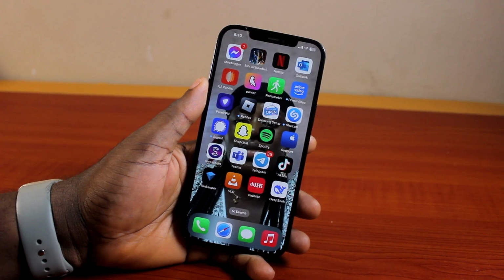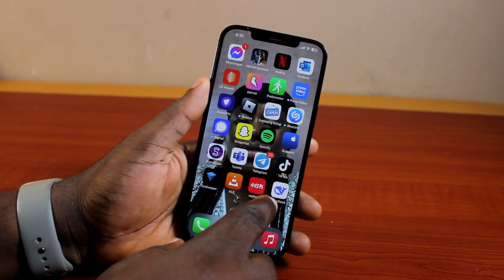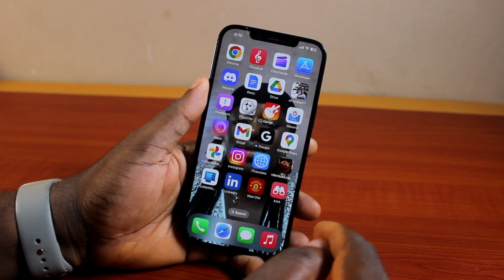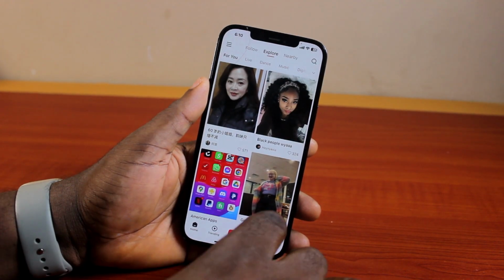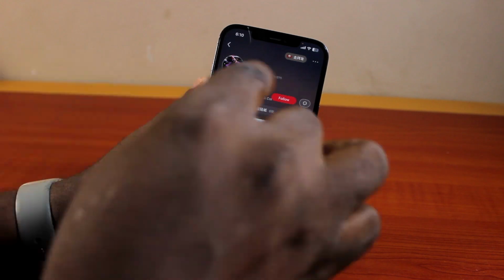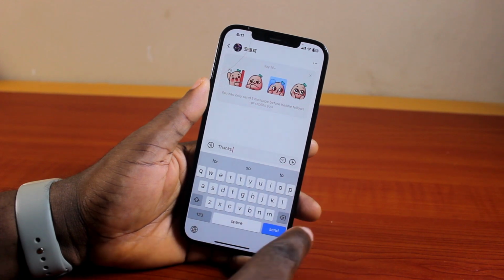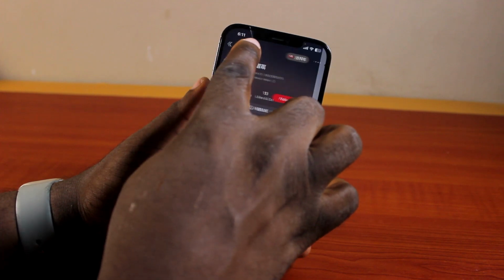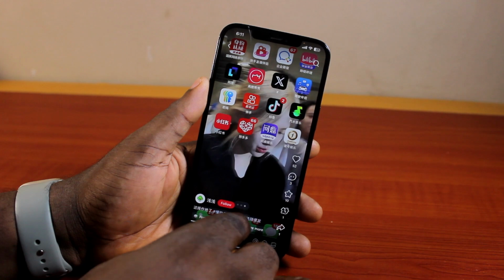How to Send a Message to Someone on Rednote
You will learn how to send a message to someone on Rednote in this video.

Cheap iPhone
Cheap Samsung Phone
Cheap Apple Watch
Cheap Digital Camera
Cheap YouTube Microphone
Cheap MicroSD Card